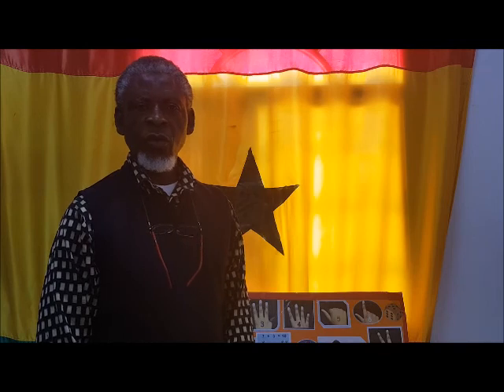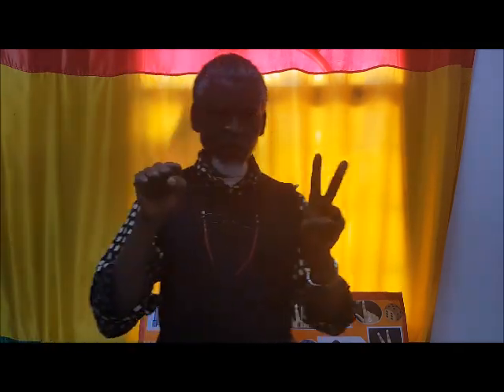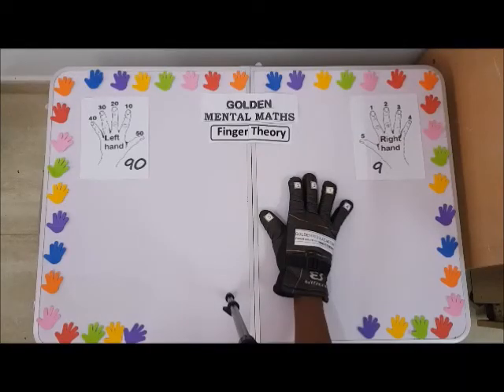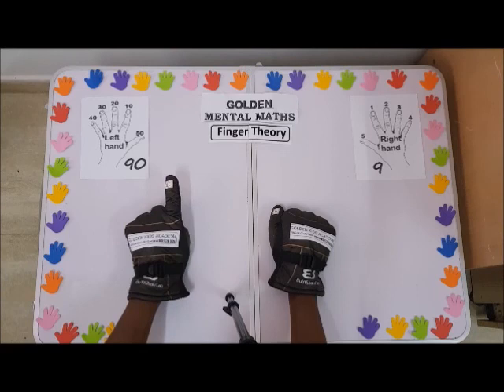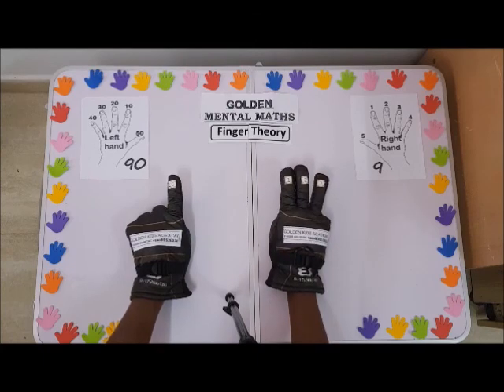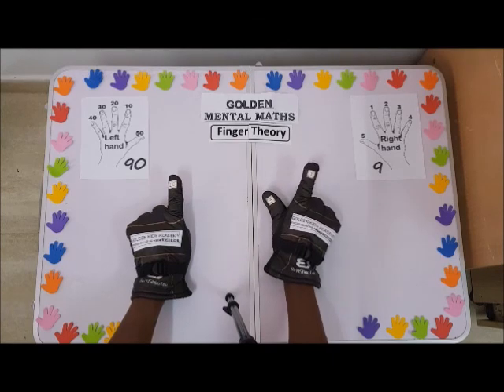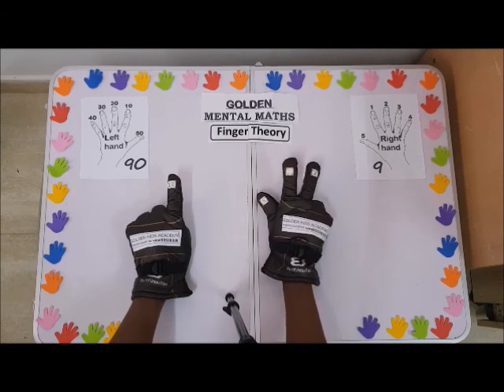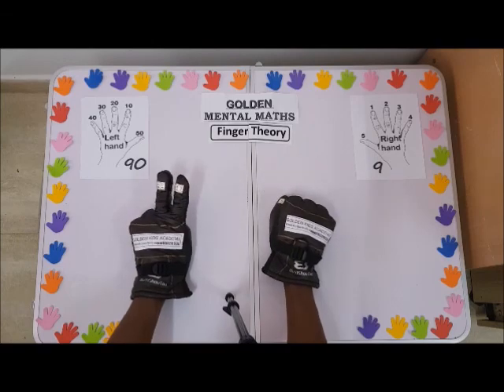FINGER COUNTING 10 - 20 - aa - NC